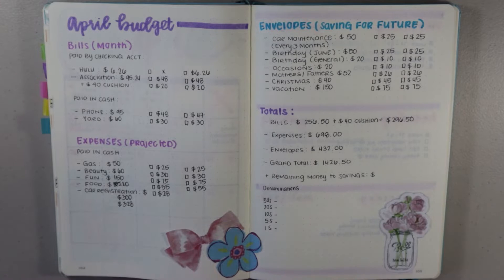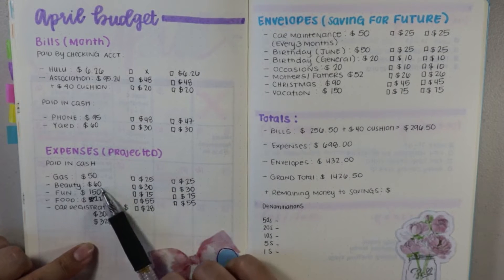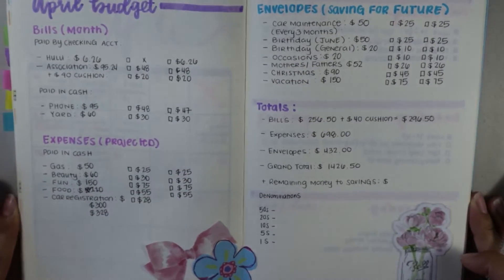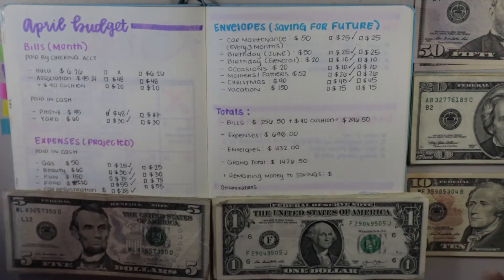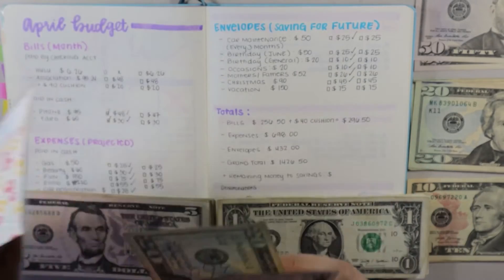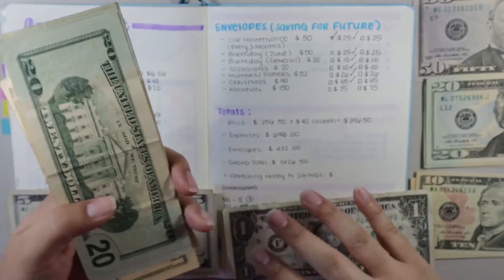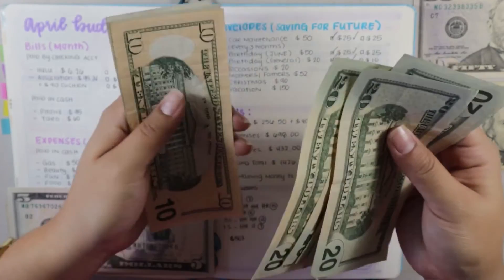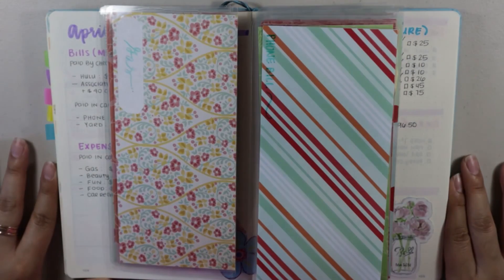Stuffing Cash Envelopes: 4/5 Pay Day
Hi friends! Welcome back to the Lifestyle2Savings :) Thank you a bunch for stopping by! Check out this video on how I organize my pay day money for bills and saving for future events and occasions.

(You'll earn $10 with your first rebate and I will get $5)